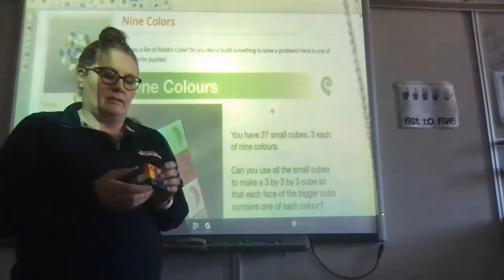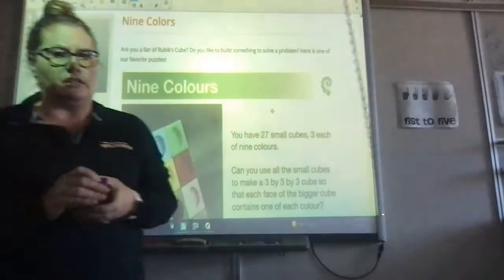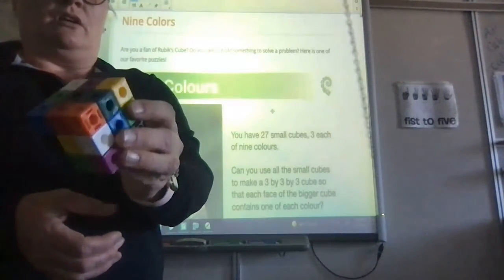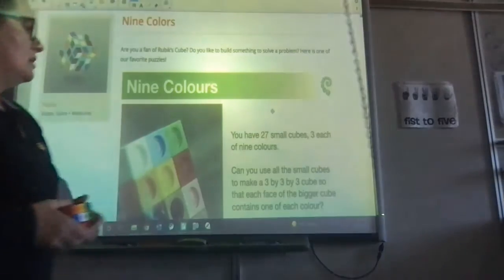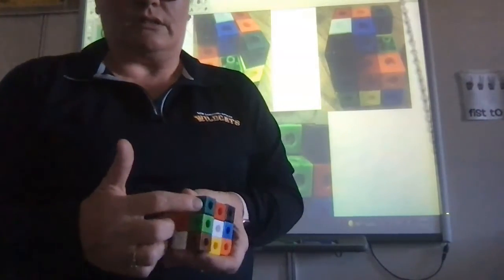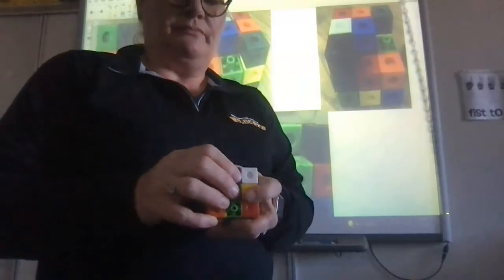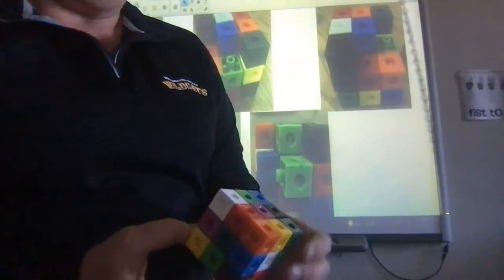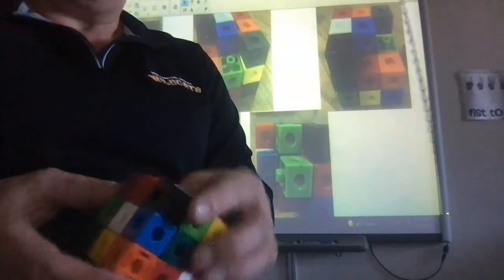Nine Colors Activity